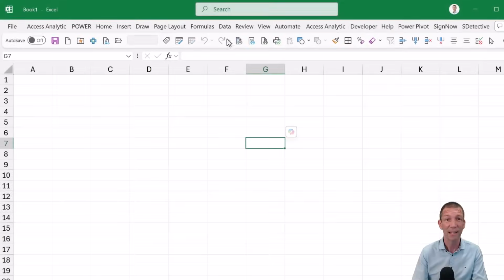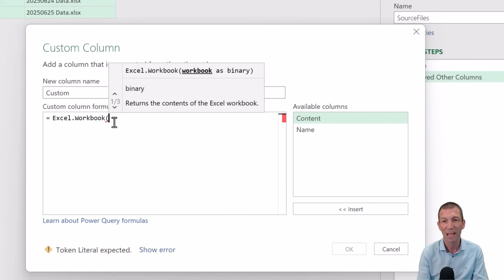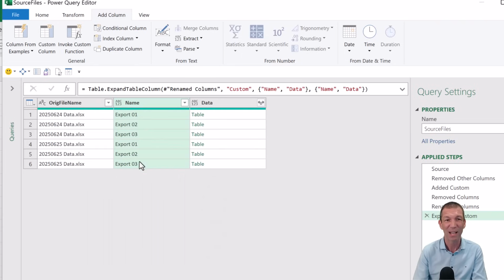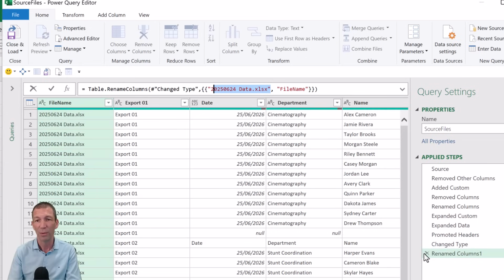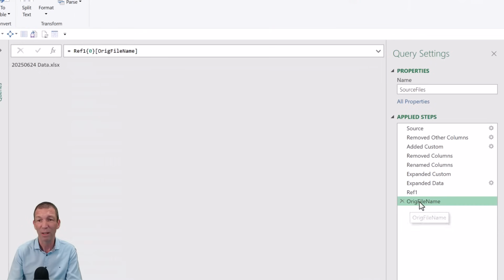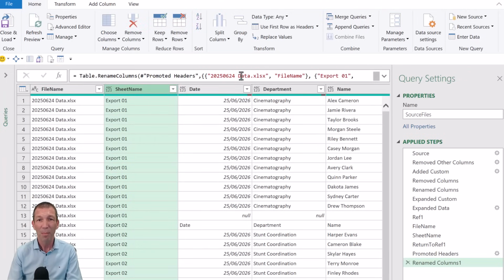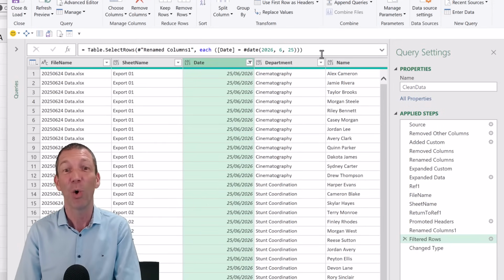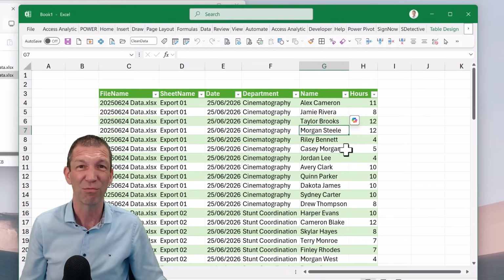Multi Sheet Multi File Consolidation while avoiding Hard Coding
Struggling with Power Query and hardcoded headers? In this tutorial, we dive into a practical Excel Power Query solution that fixes issues with header promotion when combining files from a folder. You'll learn how to transform data dynamically, avoid common pitfalls with hardcoded values, and ensure your reports remain refreshable—even months down the track.

Whether you're working with SharePoint or local folders, this walkthrough covers every essential step: from custom column creation, dynamic referencing of file and sheet names, to final data transformation. It's a must-watch for anyone building scalable, automated Excel reports. Make sure to watch until the end to catch a sneaky mistake even Wyn missed on first go!

The team and I at Access Analytic develop Power BI and Excel solutions for clients in Australia and deliver training around the World.